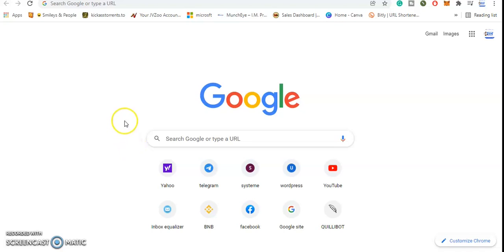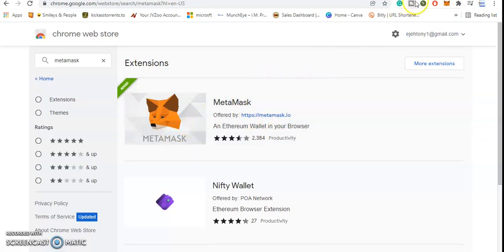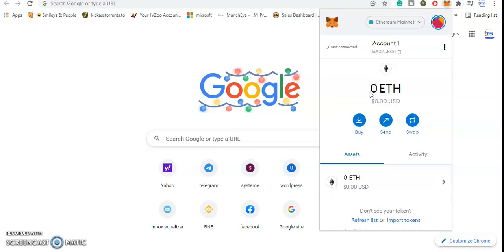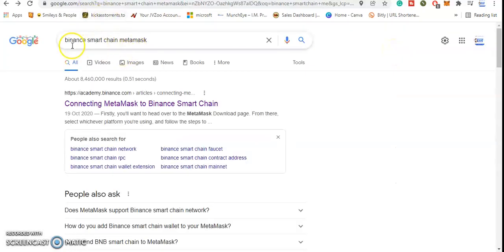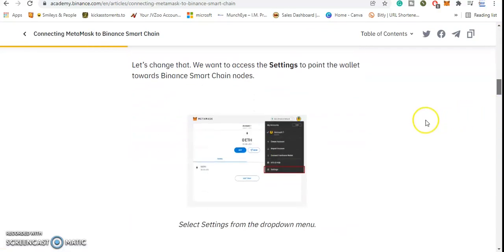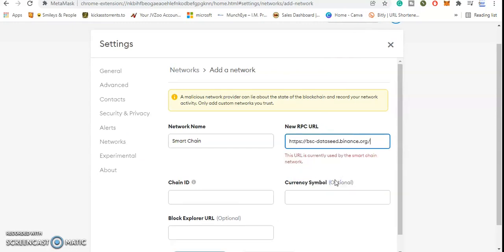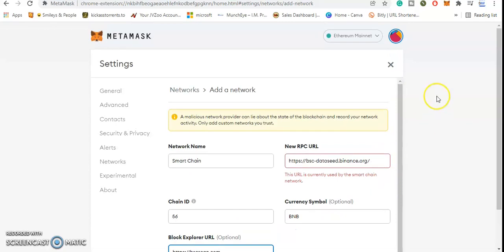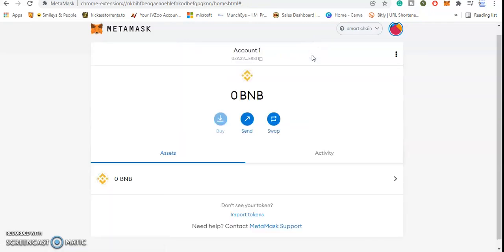How To Add Binance Smart Chain (BSC) to MetaMask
In This video, i showed how one can easily add the Binance smart chain BSC to Metamask. Adding the BSC smart chain to your Metamask will help you in reducing your gas/transaction fee.
Ordinarily, the Metamask chain comes with only the Ethereum network but if you follow the step-by-step guide i give in this video, you will be able to add the Binance smart chain to your Metamask.

Thanks again for watching my video on how to add Binance smart chain BSC to Metamask

Our goal is to help you make the best purchasing decisions, however, the views and opinions expressed are ours only. As always you should do your own due diligence to verify any claims, results and statistics before making any kind of purchase.